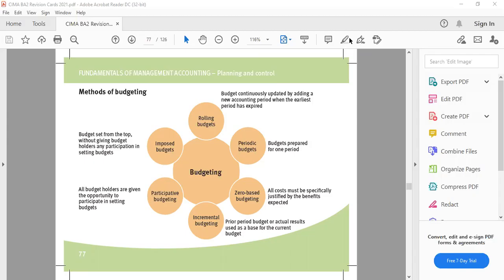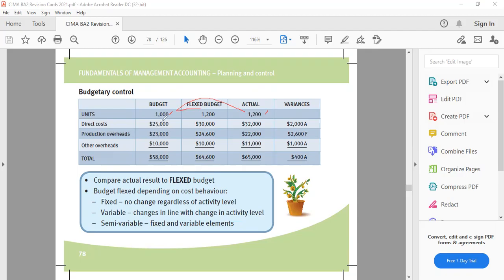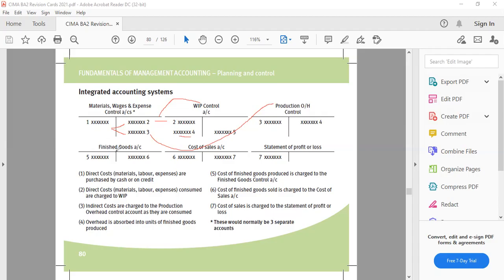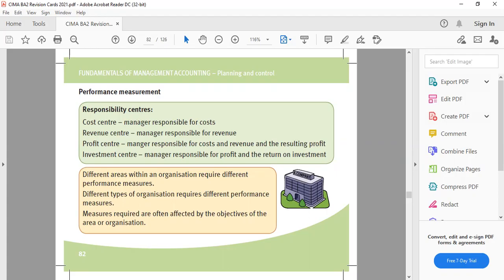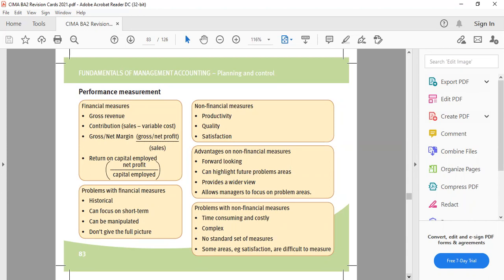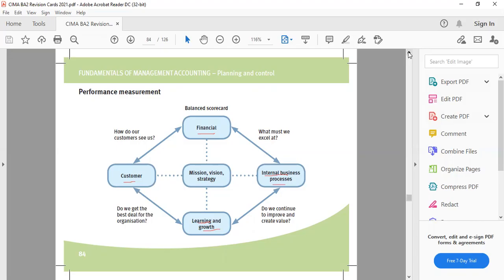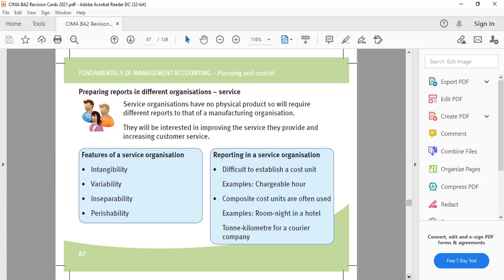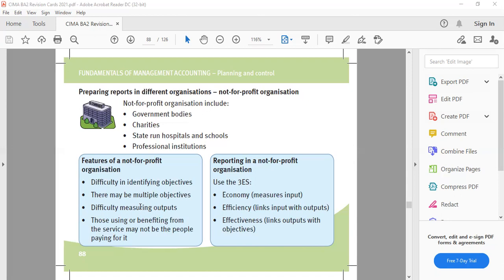CIMA BA2 Management Accounting Part 5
Methods of Budgeting
Budgetary Control
Flexed Budget
Accounting Wages
Direct labour costs
Indirect Labour costs
Integrated Accounting Systems
Performance Measurement
Responsibility Centres - Cost centre, Revenue Centre, Profit Centre and Investment Centre
Financial Measures
Non-Financial Measures
Balanced Scorecard
Specific Order costing - Job Costing, Batch Costing
Preparing Reports -in different organisations
Risk and Uncertainty
Breakeven Analysis